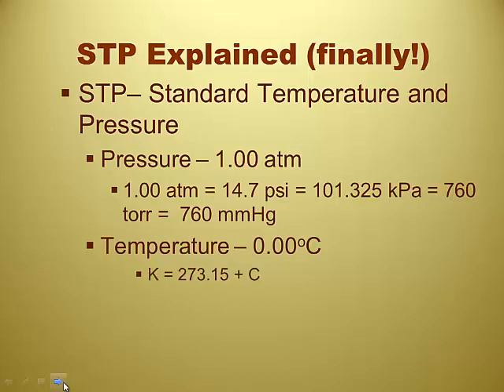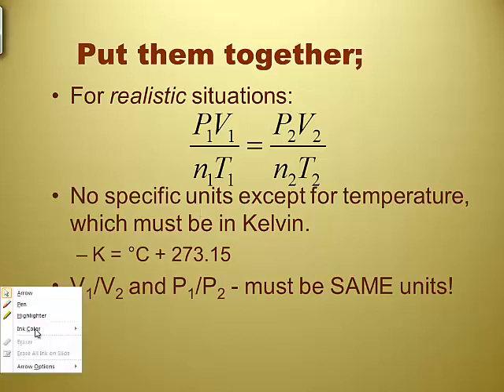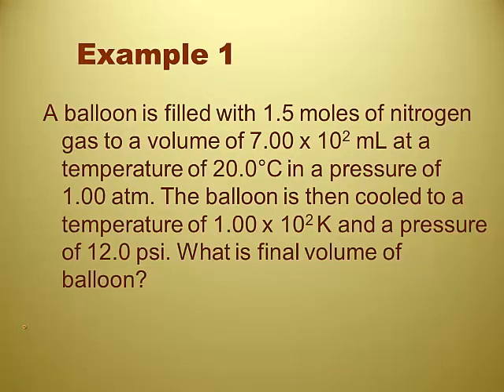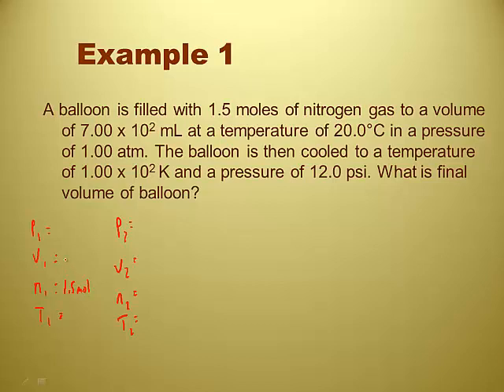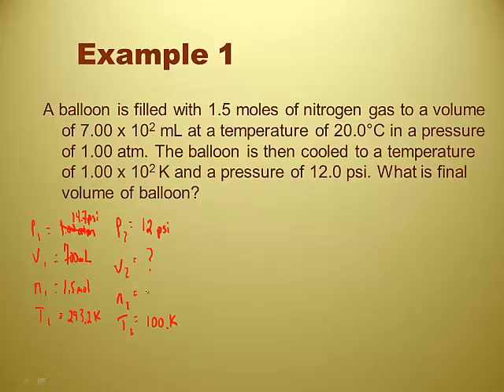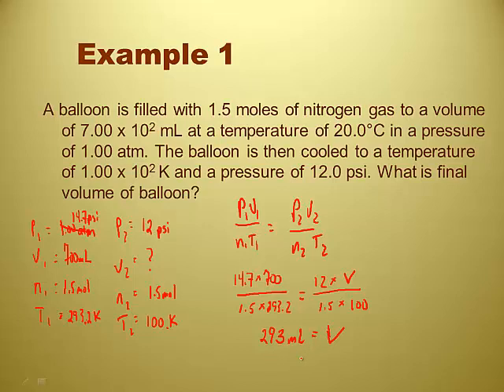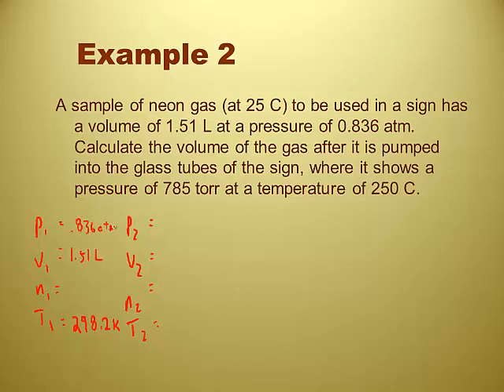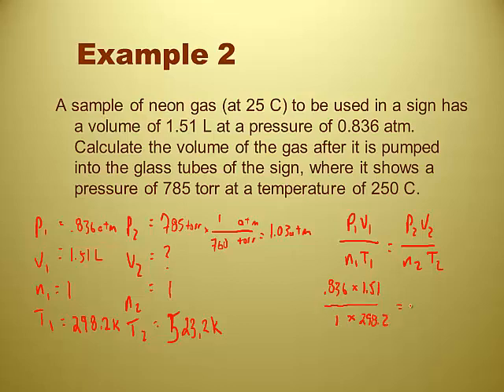RC Unit 18: Combined Gas Law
A short discussion of the combined gas law.